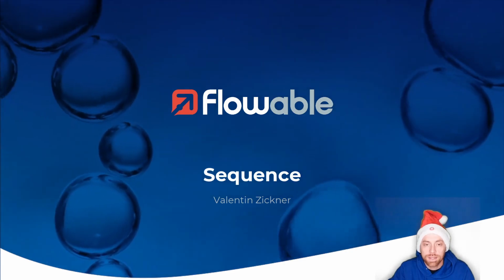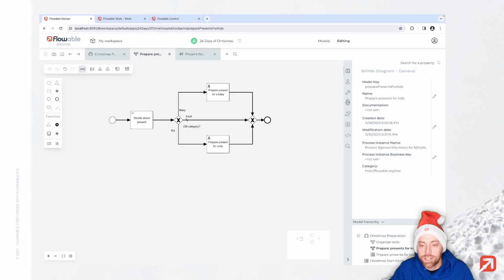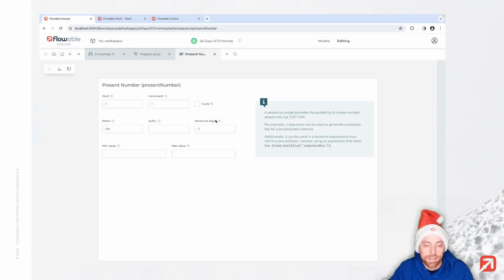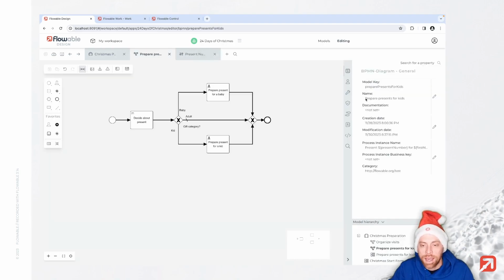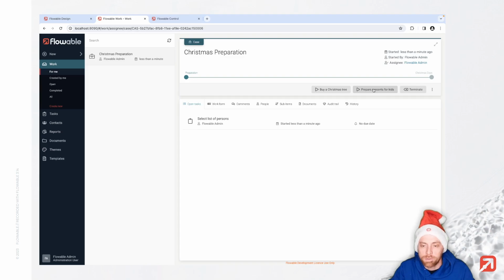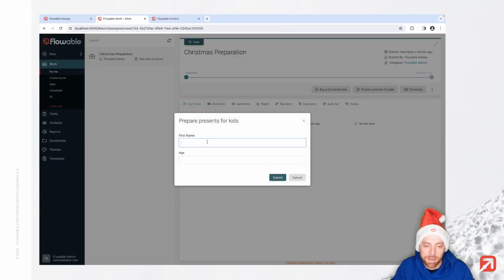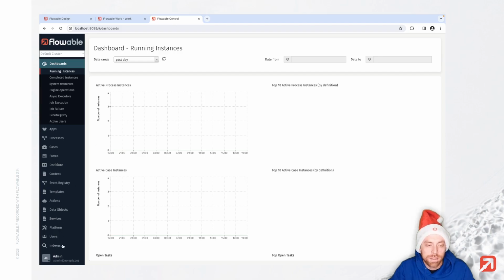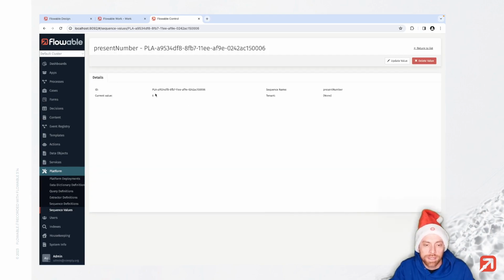Flowable Advent | Day 06 | Sequences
Welcome to our Christmas Special! For 24 days, we will be highlighting Flowable features and capabilities. This is day 6.